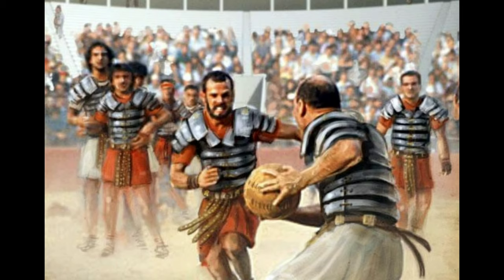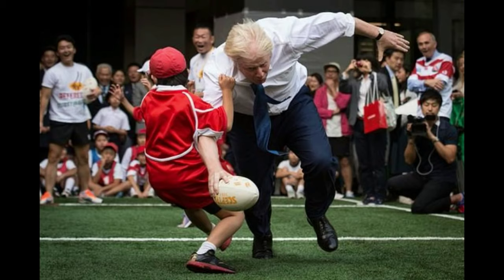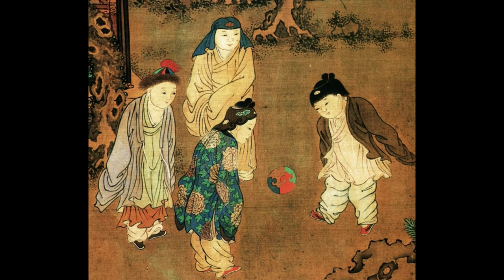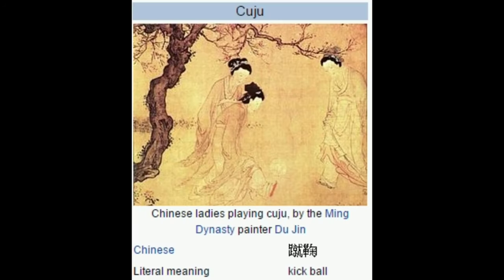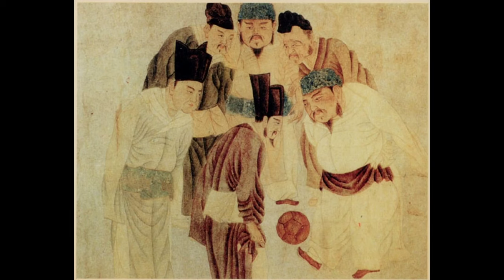The history of football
The football started in ancient times and now it has flourished all over the world.